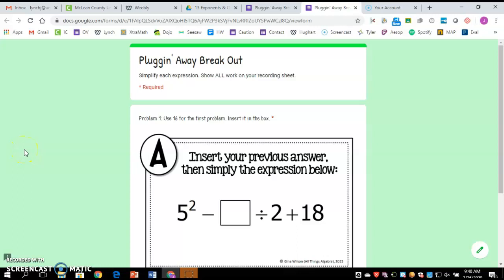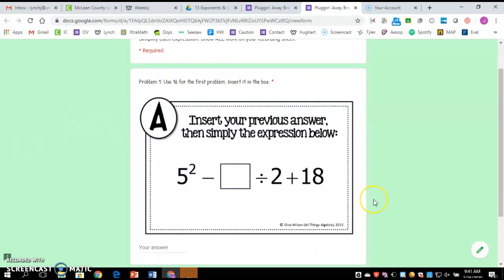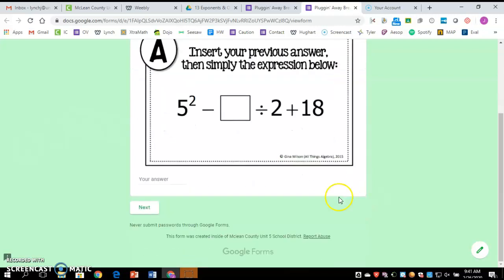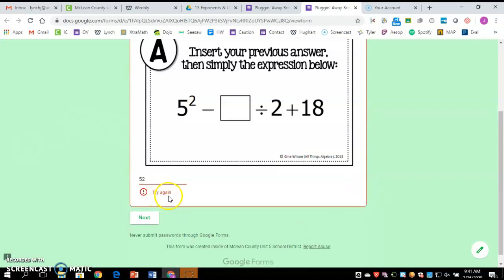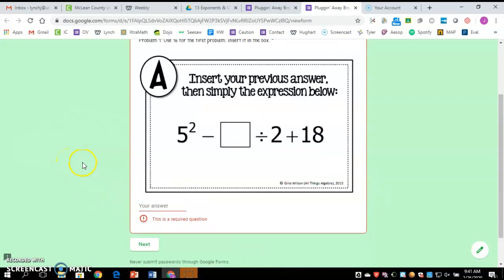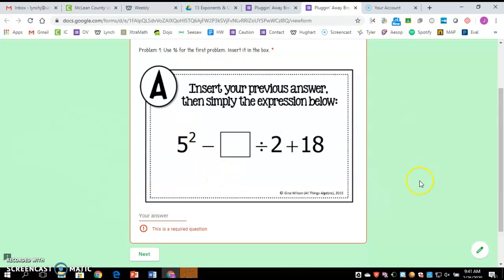2F Pluggin' Away Break Out Directions